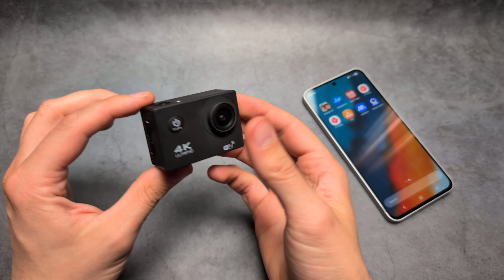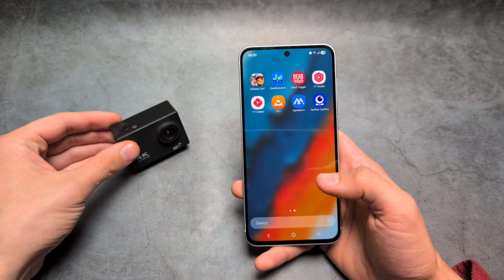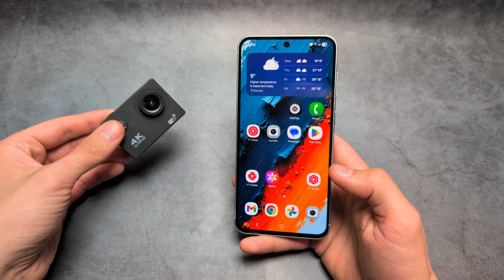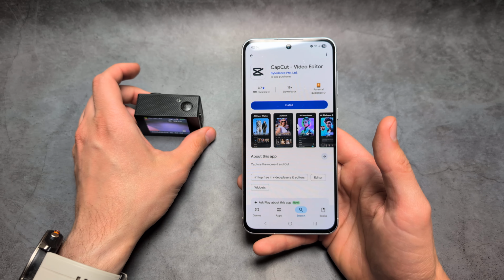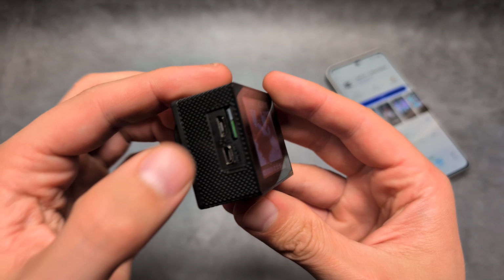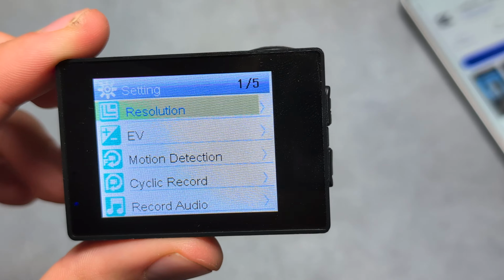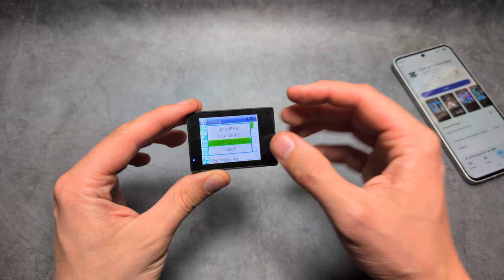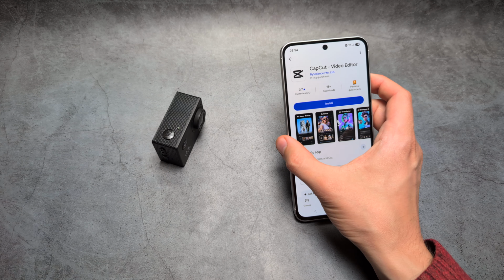FIX - Can't Open Video Files Recorded with 4K Action Camera / Sports Ultra HD DV + Video Not Working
Fix Video problems on 4K Action Camera , Also How to open Video Files Recorded with this Camera